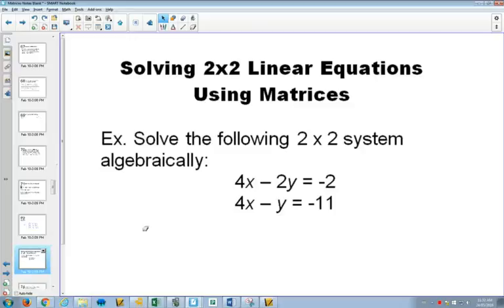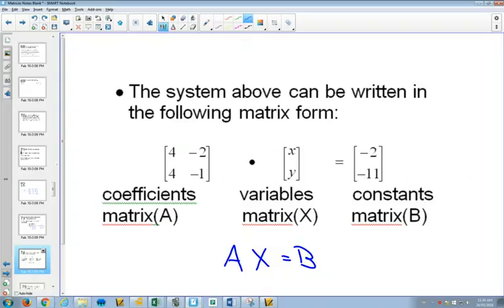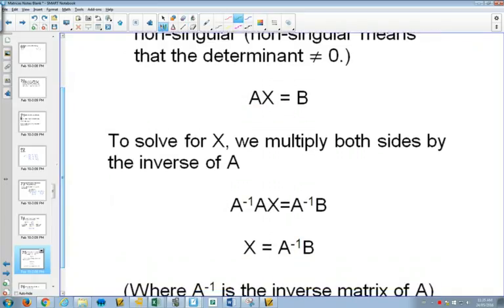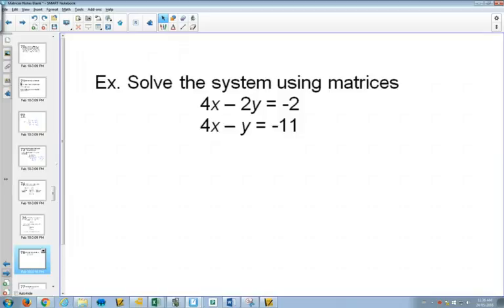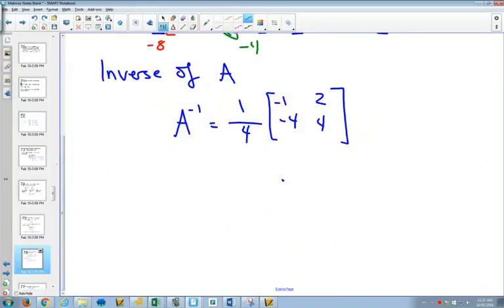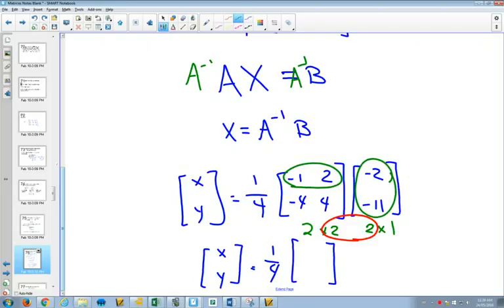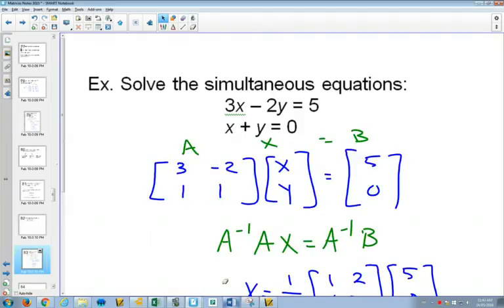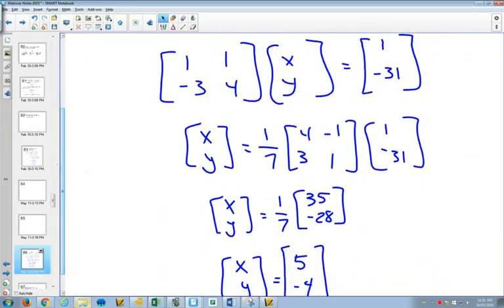Matrices Solving 2 by 2 Linear Equations